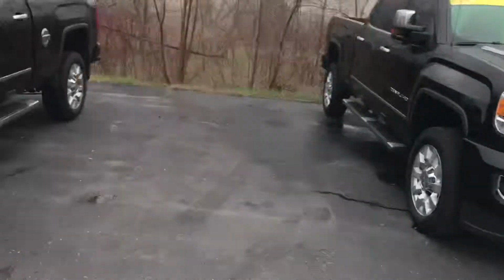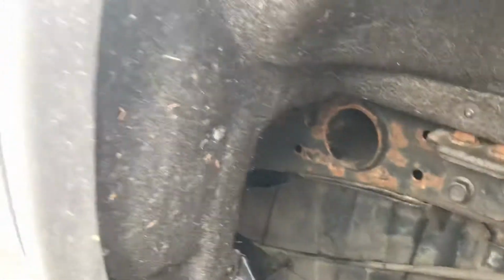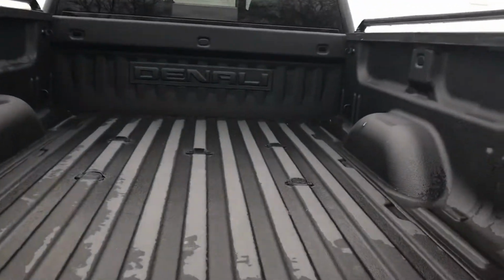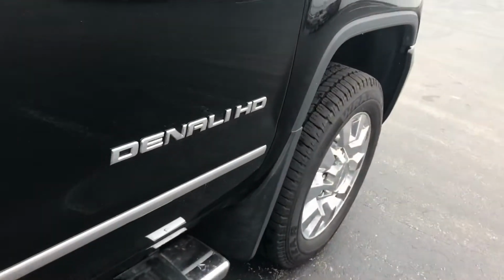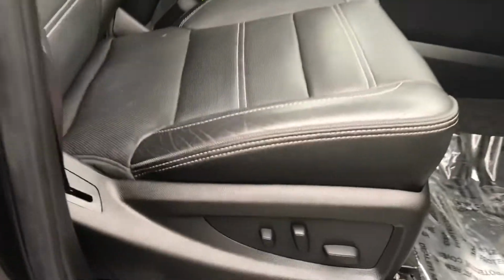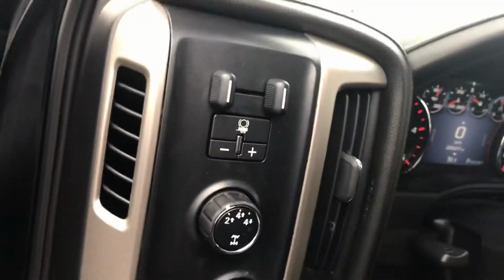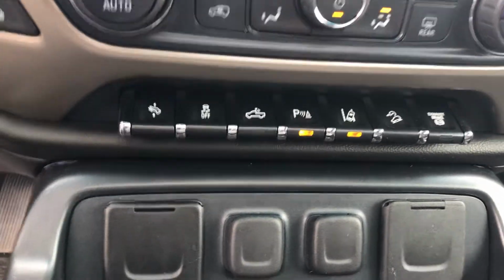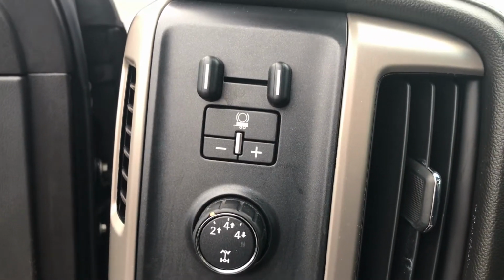2016 Sierra Denali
Van Horn Chevrolet